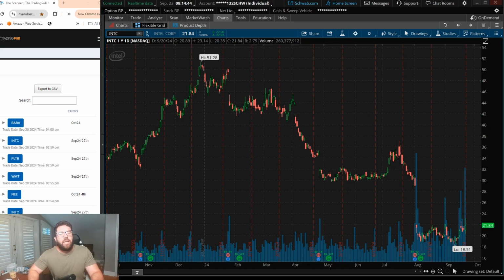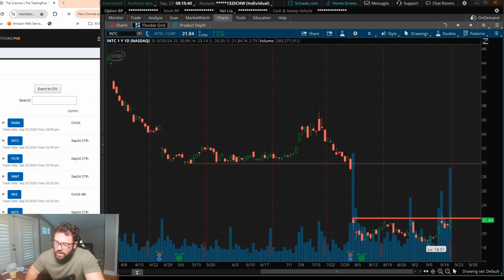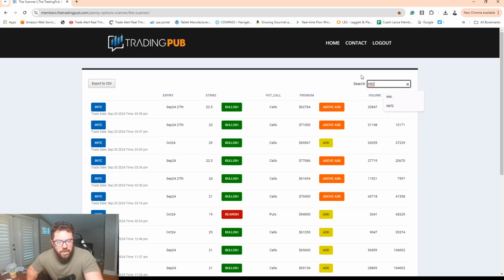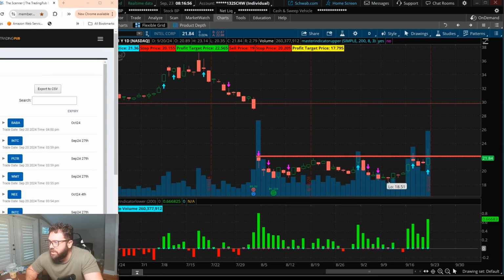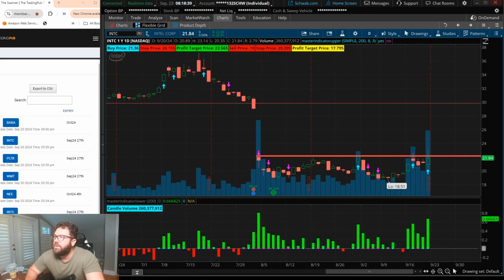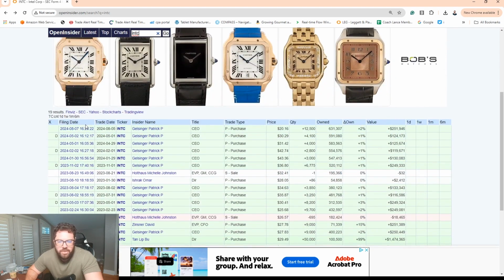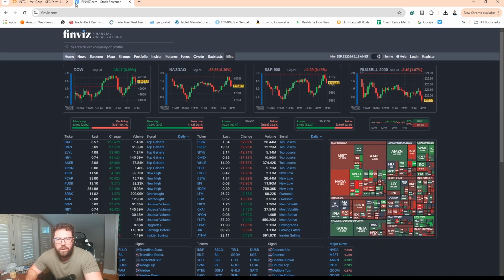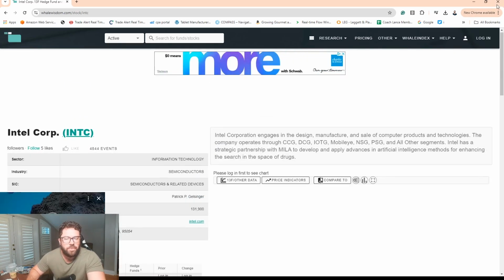Intel’s Big Move: Qualcomm Takeover, Apollo Rumors and Insider Buys — What’s Next?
◘ Want real-time market updates, free trade ideas and all sorts of other goodies? Of course you do!

I’m going to try something new today that I hope everyone enjoys and finds valuable: stock analysis in 7 minutes or less.

And today, we’re going to kick things off with a stock that’s been in the news a lot the past few days: Intel (INTC).

And that news being a takeover proposal from Qualcomm (QCOM), followed by another report of a multi-billion dollar investment by Apollo Global Management.

The Qualcomm news came to light on Friday, giving Intel a shot in the arm as INTC is now up over 10% in the wake of that and the Apollo news, which broke this morning.

And if any stock needed a shot in the arm, it’s Intel, which has struggled mightily this year — though it just got a new buy signal from my Master Indicator. Check out a year-to-date chart and as you can see, 2024 has not been kind to INTC…

Even with the 10% bounce, it’s still down nearly 55% year to date…

Not only that but there’s been some insider buying in INTC from CEO Patrick Gelsinger.

So let’s dive into today’s video and I’ll break Intel down in less than 7 minutes!

tradingcoachlance.com stock trading option trading lance ippolito